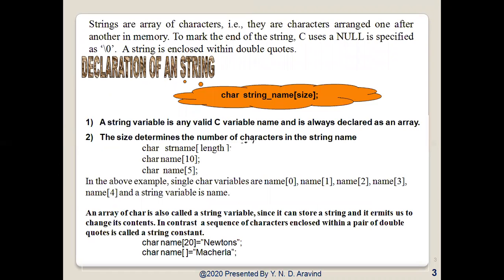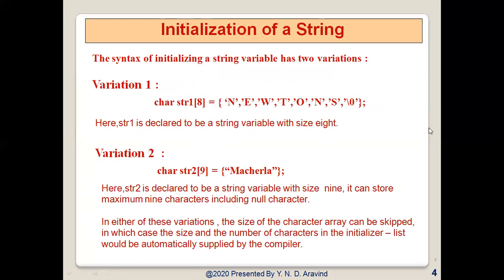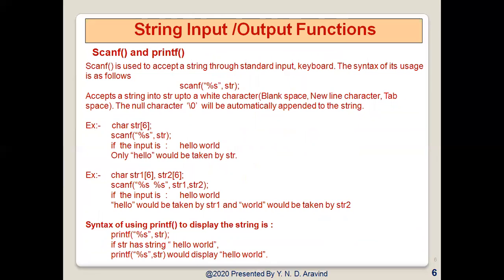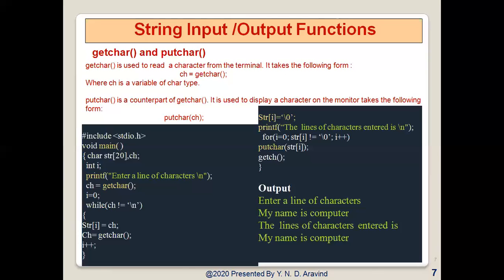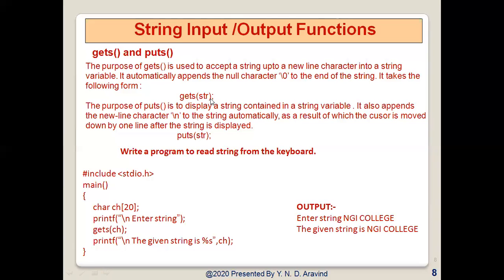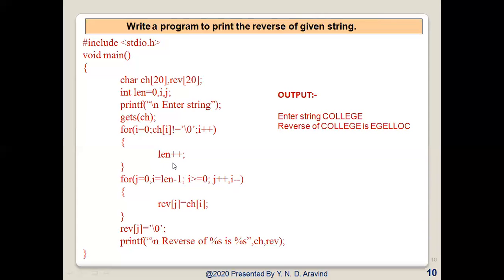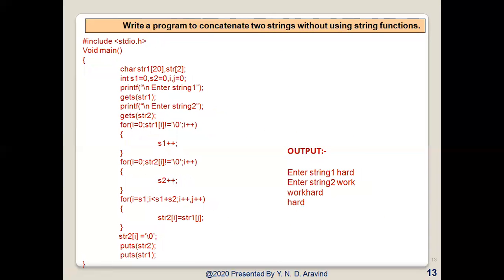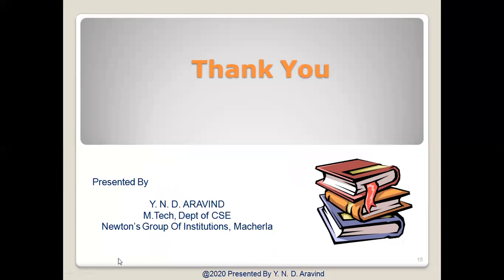Strings in C Programming Part-1 | C Programming Tutorial By Mr. Y.N.D.Aravind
Strings Part-1 | Arrays of Strings |  String Functions | C Programming Tutorial By Mr. Y.N.D.Aravind

This you tube channel contains a series of Math's and computer stuff videos which are intended to give a basic introduction to the subjects covered. I explain the essence of the subject in as simple as way as possible.